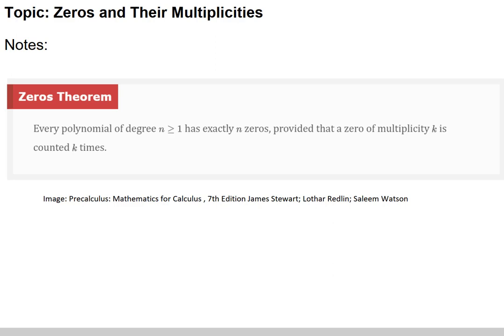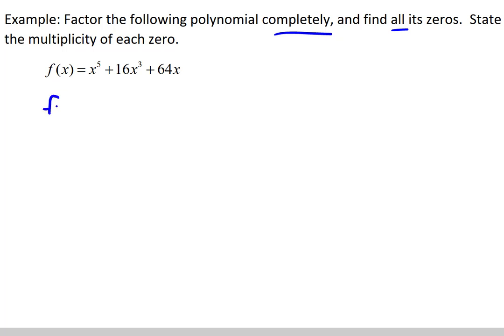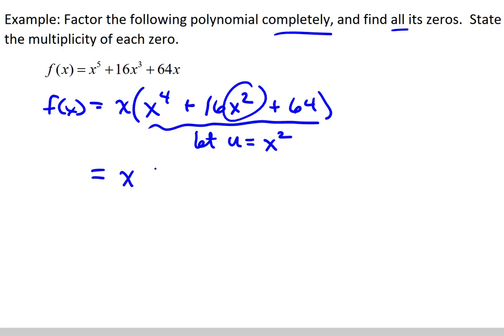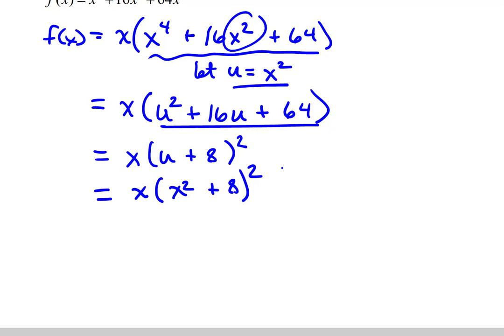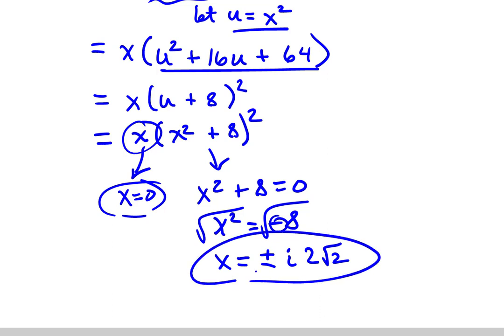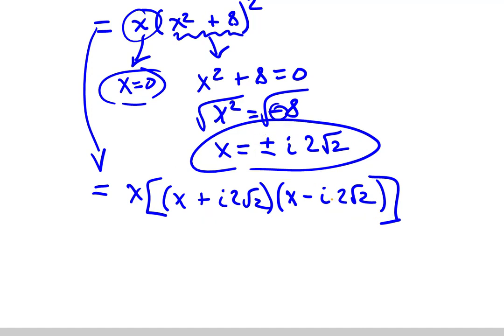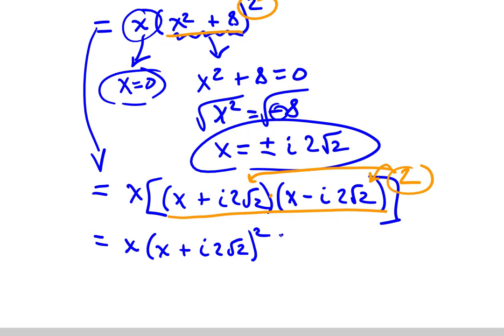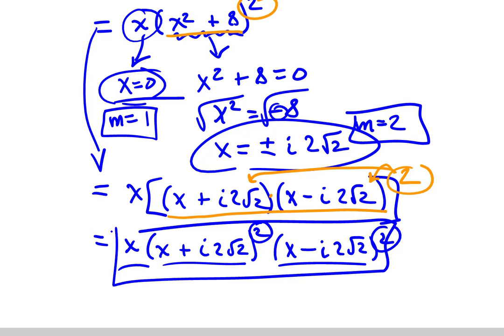Zeros and Their Multiplicities